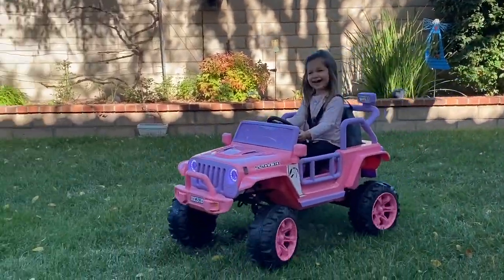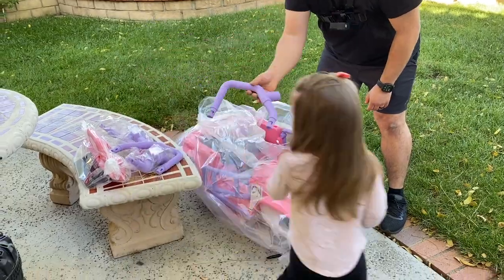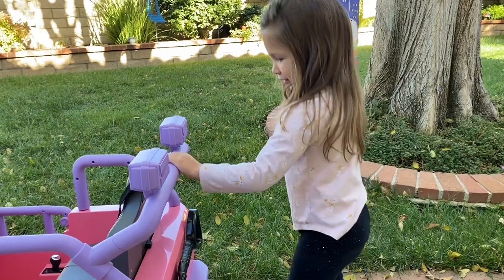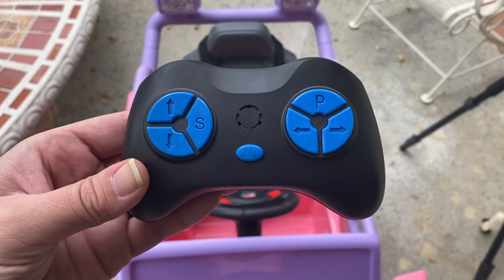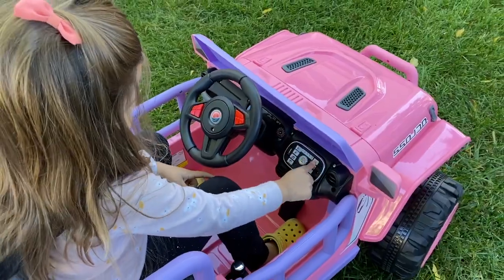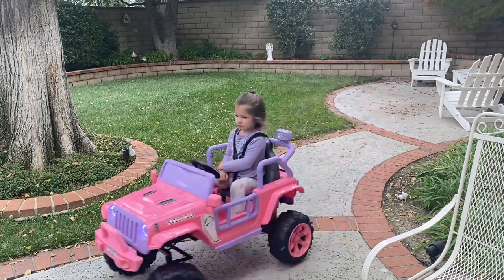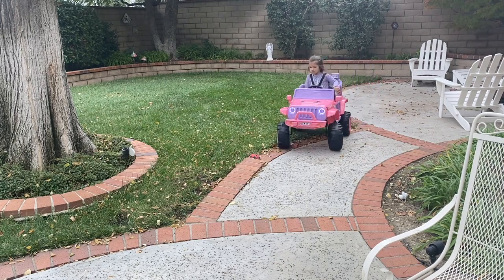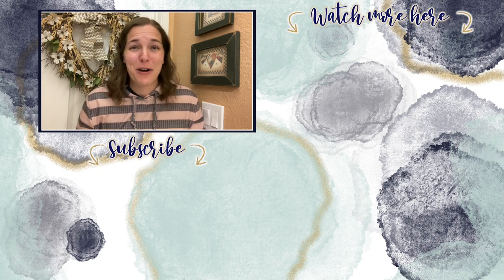AUBREY'S LATEST OBSESSION | MCBOB Ride On Truck Review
With baby Jack arriving in the coming days, you can imagine entertaining Aubrey is quite exhausting. So this MCBOB Ride On Truck came just in time! In this video, I review the car and share some of our favorite things about the truck. I hope you find this review helpful and entertaining.

About Us:

Our channel, Limabean Living, covers:
-SAHM Life
-Cooking & Baking
-Encouraging mathematical development in children
-Cleaning
-Car Maintenance
-Smart Home Devices
-DIYs
-Frugal Living